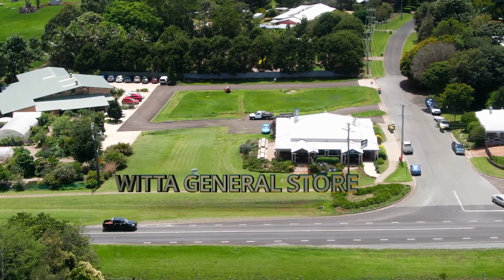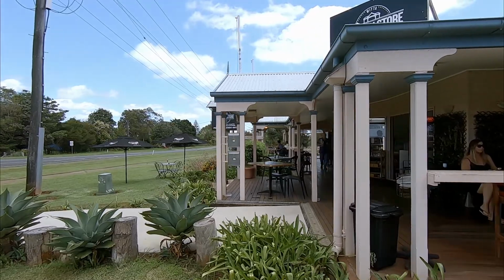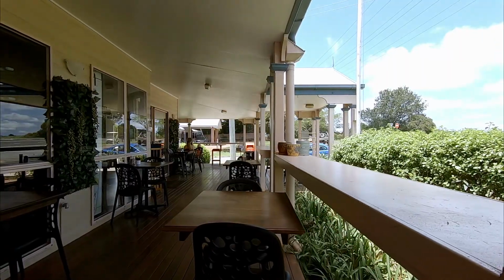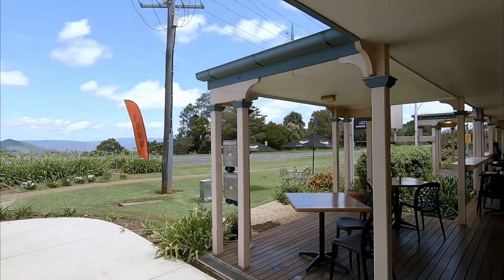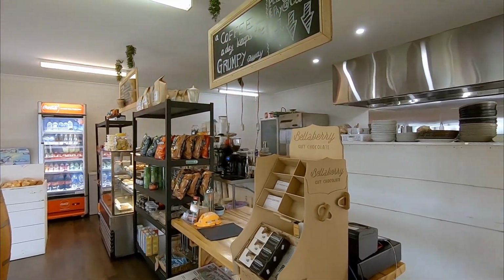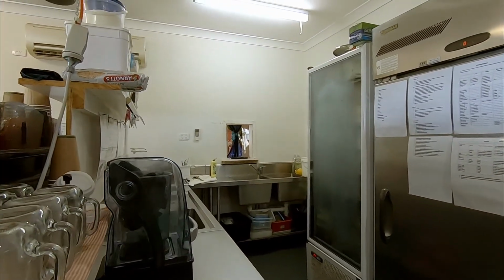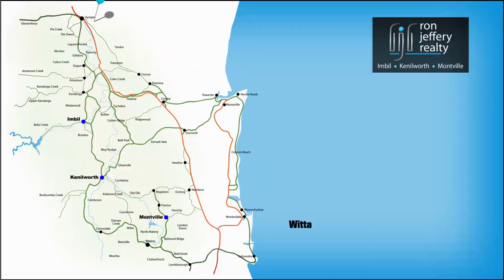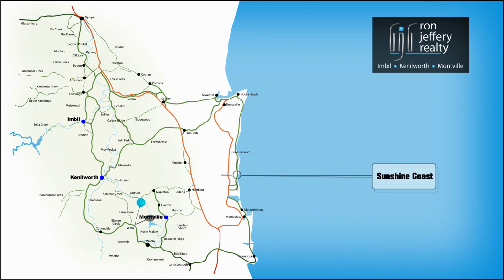WITTA GENERAL STORE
A WALK-IN WALK-OUT SALE
BUSINESS ONLY!

The WITTA GENERAL STORE is an established business in the SUNSHINE COAST HINTERLAND. It services the local Witta community and a busy tourist trade.

Located on the street corner of the building, the WITTA GENERAL STORE is an everything store:
• It’s a general store for convenience/top up grocery items,
• a take away café for light refreshments,
• an eat-in café for lunch, morning & afternoon tea,
• or a great place for locals & tourists to enjoy a coffee stop-over.

The fit-out of the GENERAL STORE includes a modern, fully-equipped commercial kitchen with a gas stove, deep fryer, rangehood and refrigeration. It has every cooking option covered! The business will be sold on a walk-in walk-out basis. The store currently trades 7 days per week and will have the security of a long lease.

WITTA GENERAL STORE is located just a few minutes from the edge of Maleny, less than 10 minutes from the middle of Maleny’s CBD. It’s on the Maleny Kenilworth Rd, one of the main access roads to Maleny and part of the Maleny tourist loop with Kenilworth, Mapleton and Montville. There is easy access to Witta from either Kenilworth or Landsborough through Maleny. Witta is just over half an hour from the coast, 1½ hours from the centre of Brisbane.

Inspections can be arranged by contacting the team at ron jeffery realty. With 3 offices conveniently located in Kenilworth, Montville & Imbil, ron jeffery realty have you covered … from the valley to the range!

The WITTA GENERAL STORE – a walk-in walk-out sale!